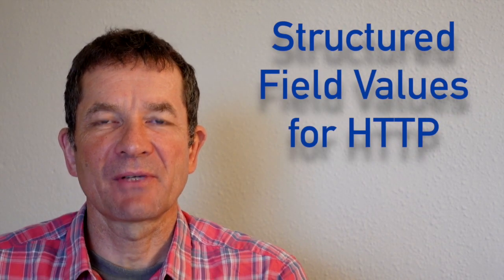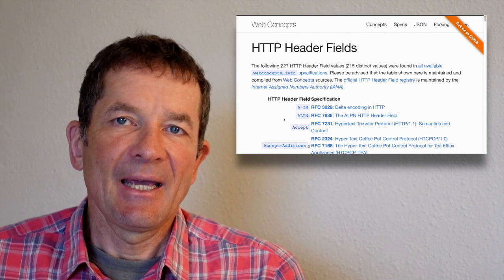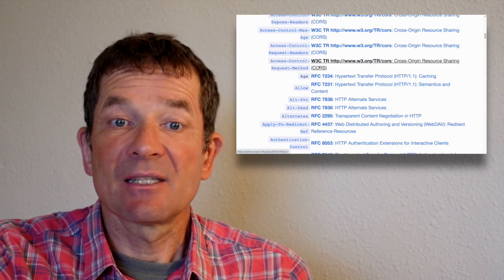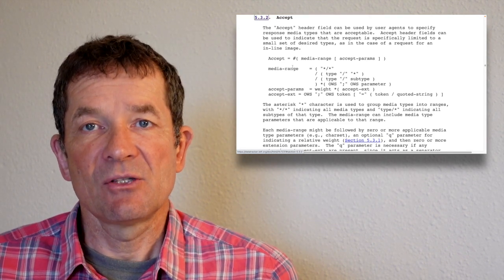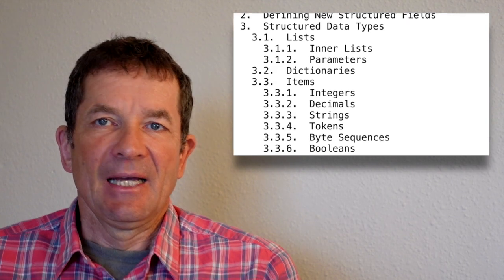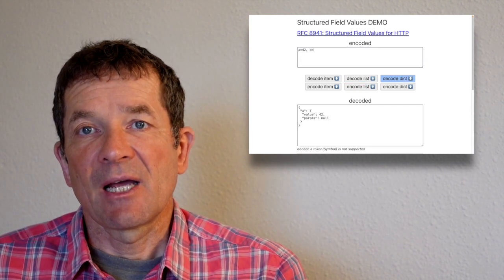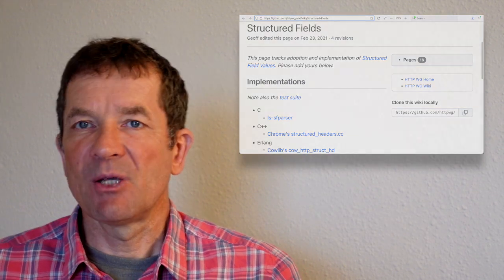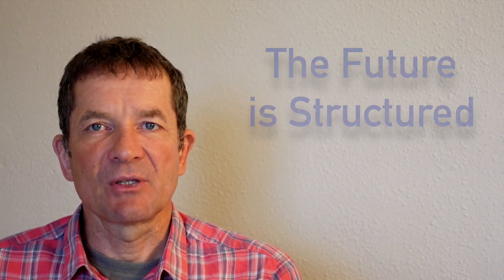What are HTTP Structured Fields? How do they change APIs?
Structured Fields are a new way how to define HTTP header fields. Instead of each individual field defining its own specific way how field values are represented, Structured Fields define a model that can be reused across header fields. This makes it easier to define and process header fields, because they all follow the shared model of Structured Fields.

Structured Fields, defined in RFC 8941 and published in February 2021, define a simple model of lists, dictionaries, and a few simple data types. It's a deliberately simple syntax that may not be a perfect fit for all header fields, but probably for many of them. In addition there is an ongoing effort to retrofit existing header fields as Structured Fields, so that the new processing rules and tooling can be applied to these older fields as well.

As an API developer, knowing Structured Fields at least a bit is helpful. It will allow you to use existing tooling instead of having to write your own code for parsing and serializing header field values. There already are implementations in a variety of languages, and the list of known implementations will only continue to grow.

- Mark Nottingham and Poul-Henning Kamp, "Structured Field Values for HTTP", February 2021.

00:00 Introduction
00:24 Where Structured Fields Come From
01:03 Web Concepts: Building Blocks for HTTP APIs
01:24 HTTP Header Fields
02:16 HTTP Header Field Examples
03:05 How to work with HTTP Header Fields
03:51 Structured Fields to the Rescue: The Future is Structured
04:30 The Structured Fields RFC
05:01 The Structured Field Design and Model
05:52 What does this mean for API designers and developers?
06:27 Brief demo of parsing
06:51 Please use a Structured Field Library
07:41 Structured Fields make it easier to "Speak HTTP"
08:15 Binary Encoding of Structured Fields
08:55 The Future is Structured
09:23 Conclusions